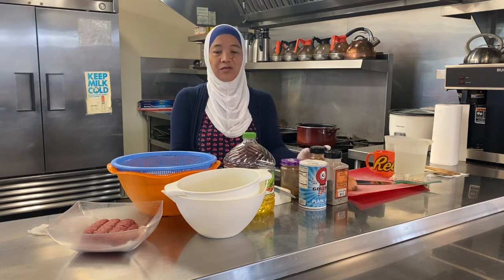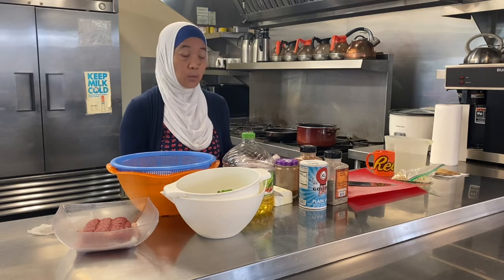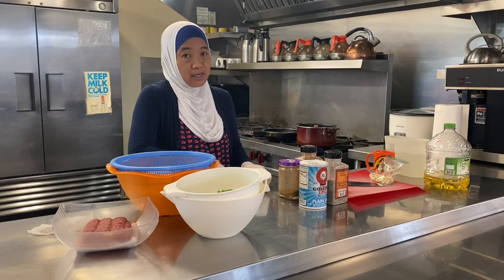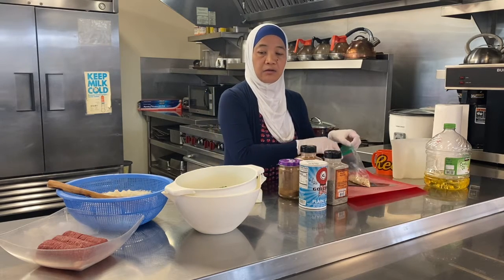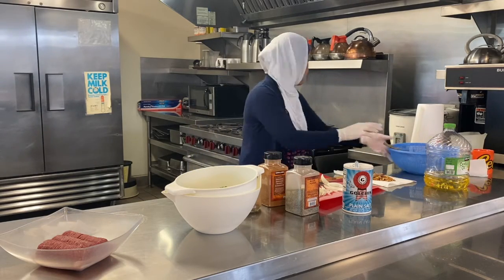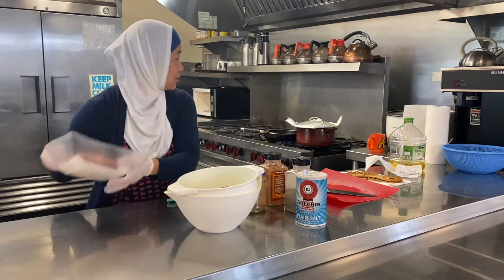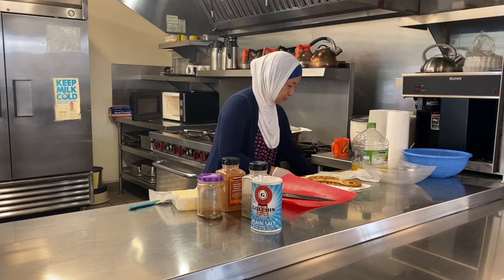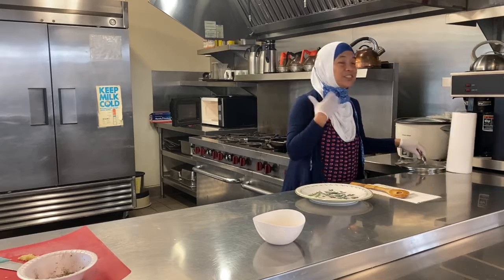Acacia's Cooking Class 10